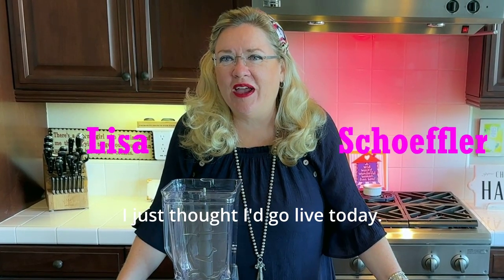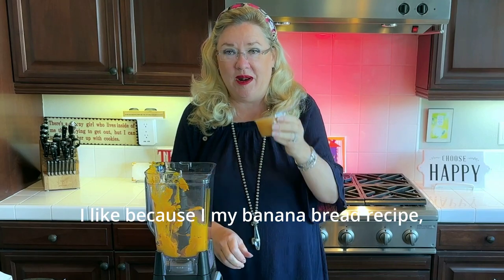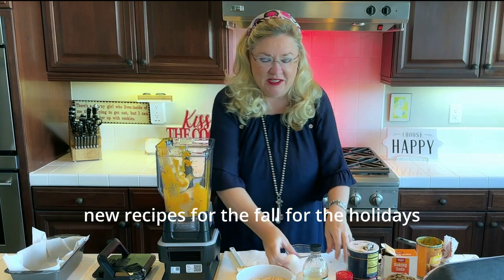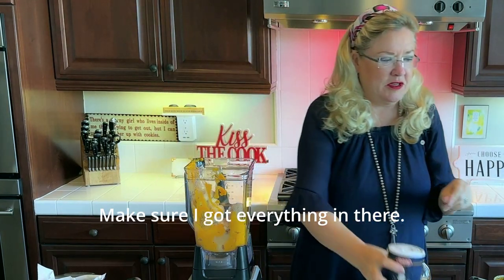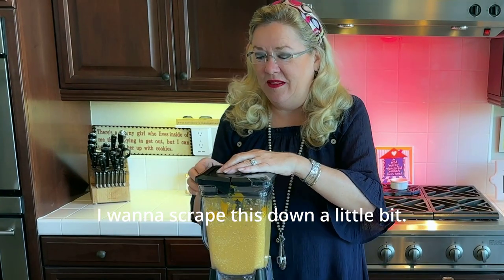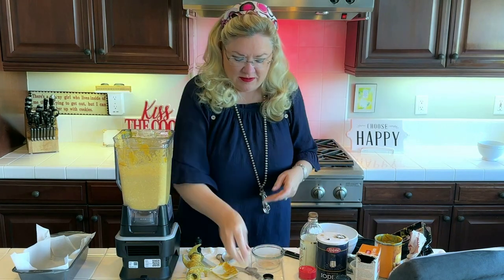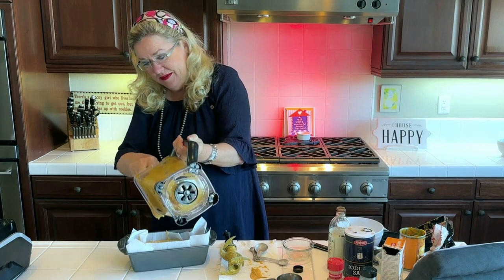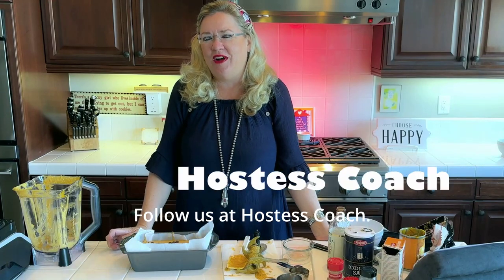Healthier Pumpkin Bread with recipe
HEALTHY CHOCOLATE CHIP PUMPKIN BREAD
Inspiration Recipe: Lindsay Keosayian = Instagram
This recipe is so yummy and much healthier than your neighborhood coffee house!

Ingredients:
1 can pumpkin (or 1 cooked sweet potato)
2 ripe bananas (I used 3)
½ cup applesauce unsweetened (I used one of the individual containers)
2 eggs
2 cups rolled oats (gluten-free)
1 tsp baking soda
pinch of sea salt
¼ tsp nutmeg
¼ tsp ginger
1 tsp cinnamon
1 tsp vanilla extract
1 tbsp dark brown sugar (optional)
¼ cup pure maple syrup (or raw honey)
½ cup dark chocolate chips (plus more for topping)

1. Combine all your ingredients except the chocolate chips in a blender or food processor.
2. Stir in chocolate chips.
3. Pour the mixture into a loaf pan lined with parchment paper.
4. Top with additional chocolate chips.
5. Bake in the oven at 350 degrees F for about 50-60 minutes or until a toothpick comes out clean.
6. Let cool for about 20 minutes. Remove from loaf pan, slice and enjoy! 💛